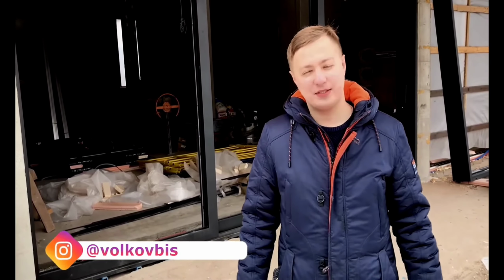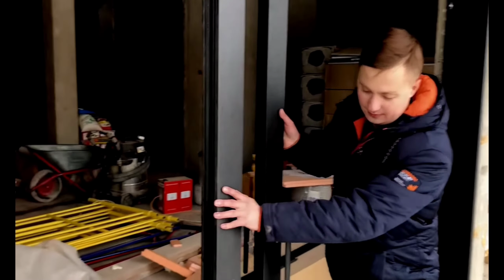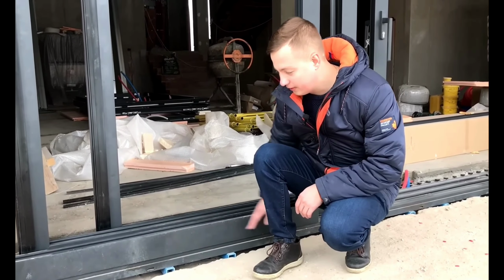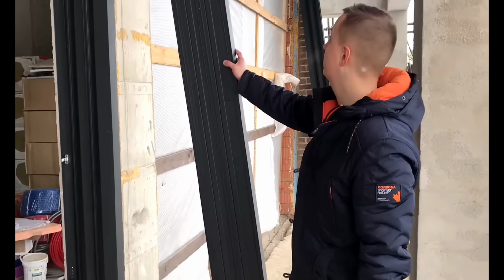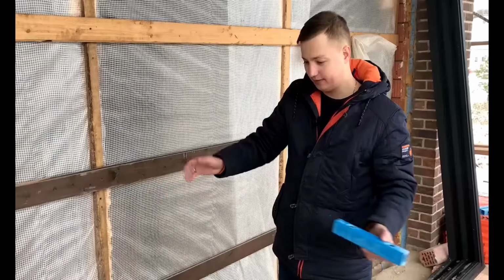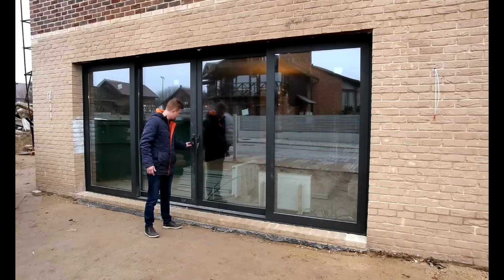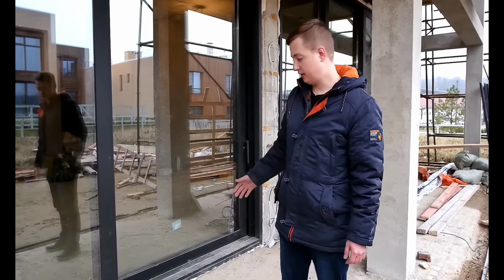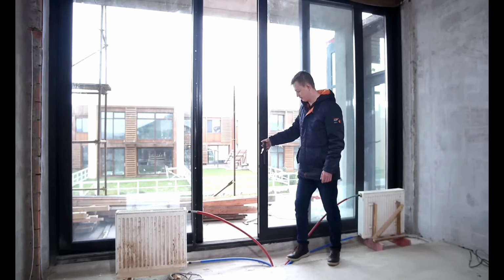Leveling the base of aluminum constructions – the example of the Reynaers CP 155 LS lift and slide s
and get an exclusive price guaranteed to be lower than any offer on the market!

I, Artyom Volkov, am the world's №1 expert on aluminum structures! I’ve been engaged in glazing since 2011. During this time, I have implemented more than 500 projects around the world

🔧We supply windows directly from European manufacturers such as Schuco, Reynaers, Aluprof, Alumil, Alutech, Framex and also carry out their installation. We work with both private clients and developers on large projects. Working with us, you save your money, but at the same time you can be sure of the high quality of services. Our team of professionals is always ready to help you achieve your goals!

🌍The geography of our projects: USA and Canada, Europe, Asia — we implement projects anywhere in the world!

🏗️Artyom Volkov – Turnkey aluminum glazing. and get a free consultation!

Leveling the base of aluminum constructions: the example of the Reynaers CP 155 LS lift-and-slide system

👋 Hello everybody! In this video, I’ll give you a tour of the object, where the Reynaers CP 155 LS sliding doors are installed. I’ll also explain how and why the lower frame is leveled and show you the configuration options for the system

0:00 Introduction
0:35 Installation of the Reynaers CP 155 LS
0:51 Adjustable supports: brackets and fiberglass tubes
1:55 Leveling the base of the lift-and-slide structure
2:24 Installation of the double-glazed window
2:40 Opening types of the lift-and-slide system